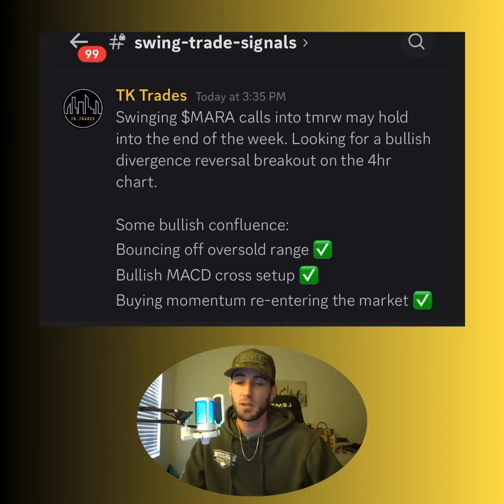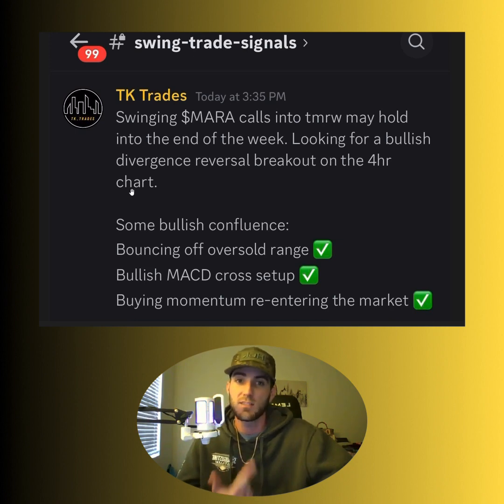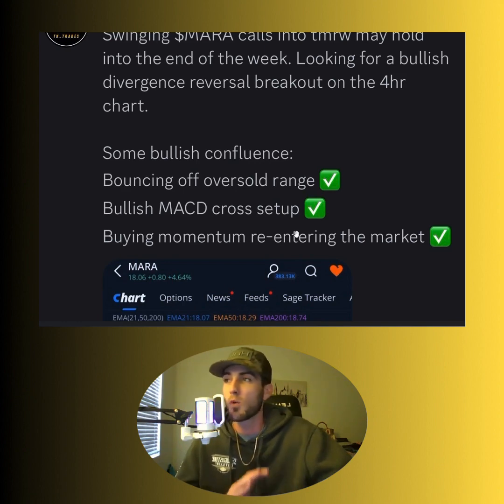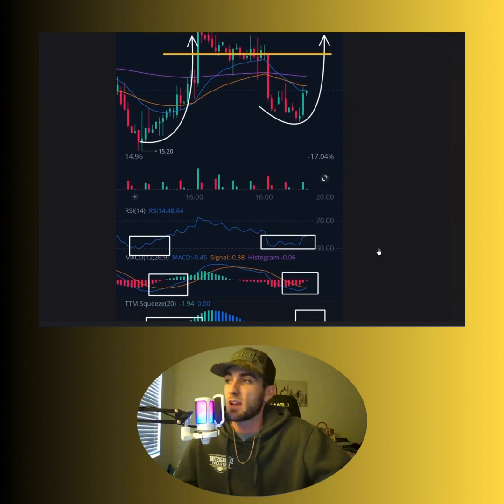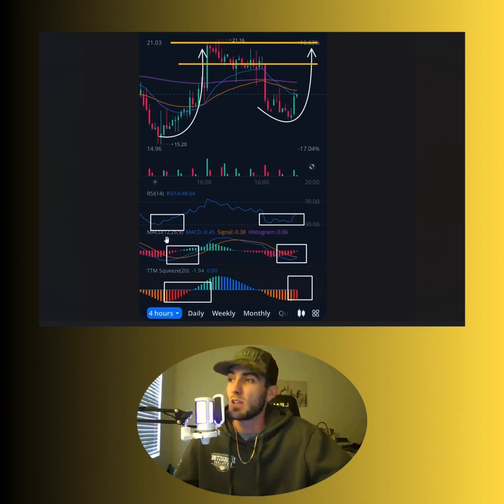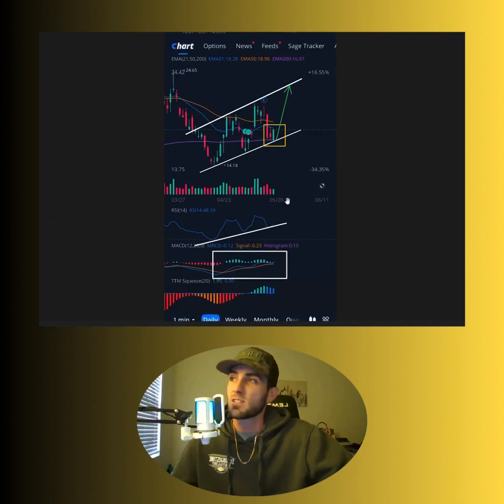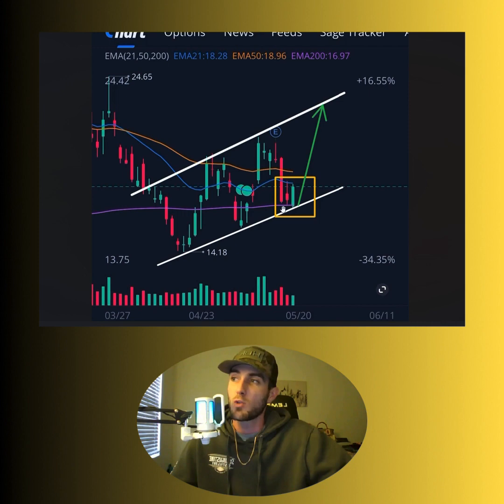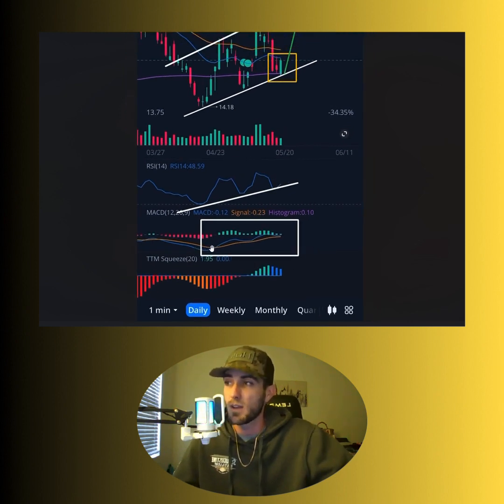How to identify HIGH PROBABILITY swing trade setups!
I like to keep it simple. Using the same strategies as I do to scalp and day trade, to also capture large moves swing trading. All you have to do is spot a chart pattern and/or divergence on the larger timeframes, instead of the smaller intraday timeframes.